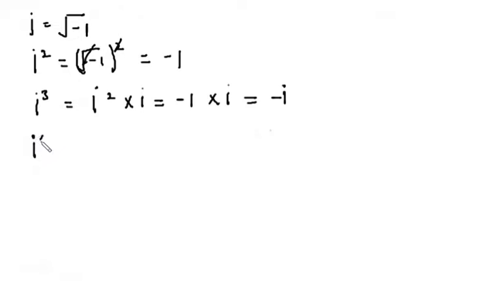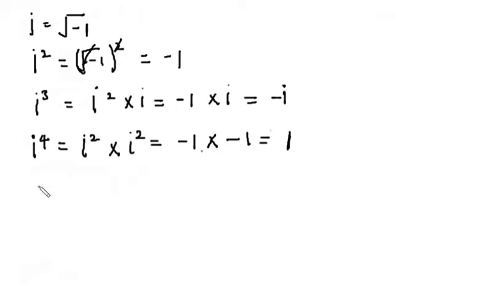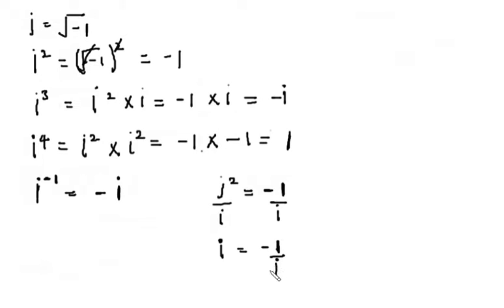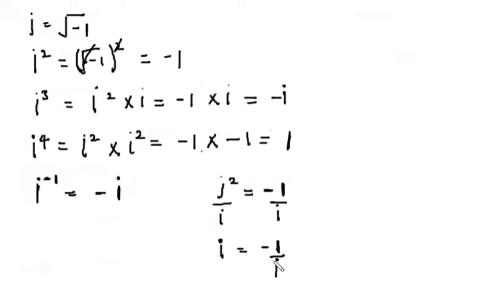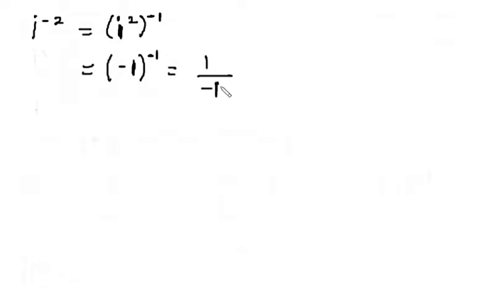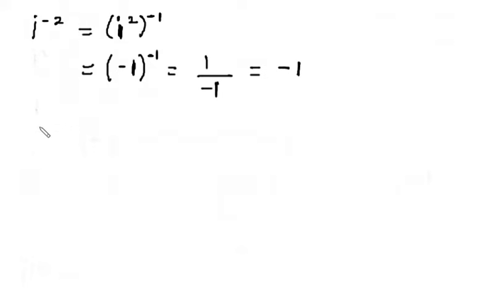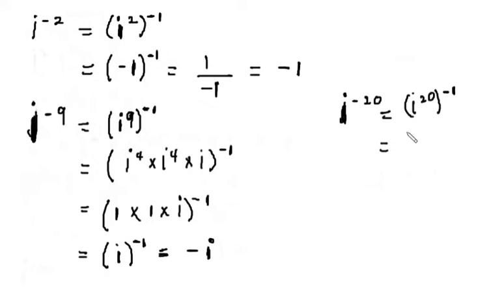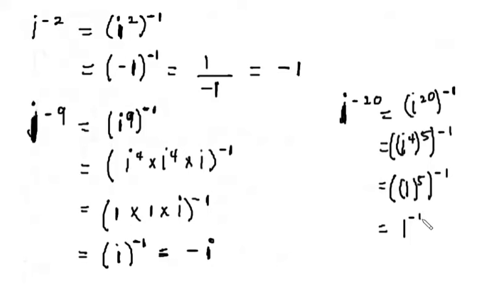Complex Numbers: Simplifying Negative Powers of i Made Easy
In this YouTube video, you'll learn how to master complex numbers by simplifying negative powers of i with ease. Our expert instructor will guide you through the process step-by-step, using clear and concise explanations that are easy to follow. You'll discover simple techniques to simplify complex expressions with negative powers of i and gain a deeper understanding of this important concept. With helpful examples and visual aids, you'll be able to tackle even the most challenging complex number problems in just minutes.